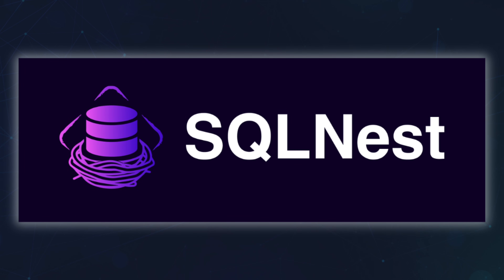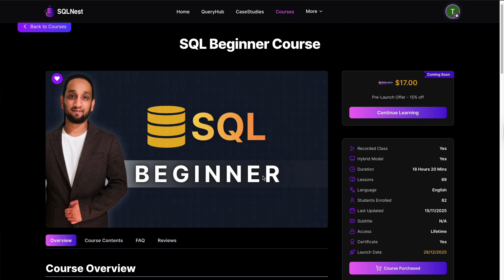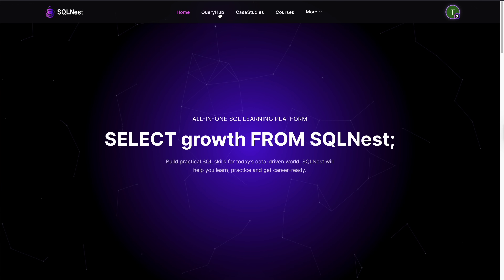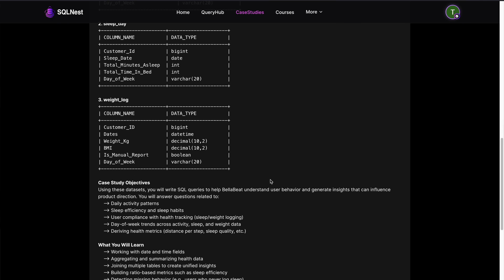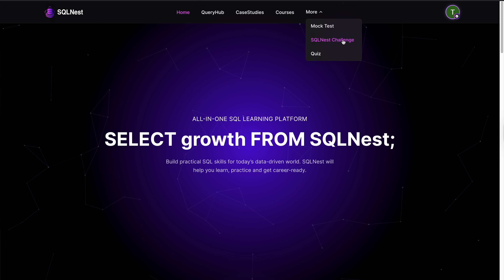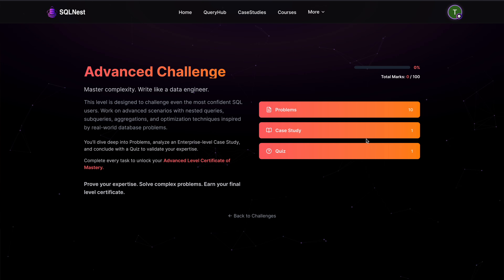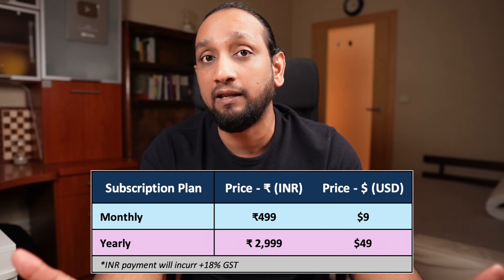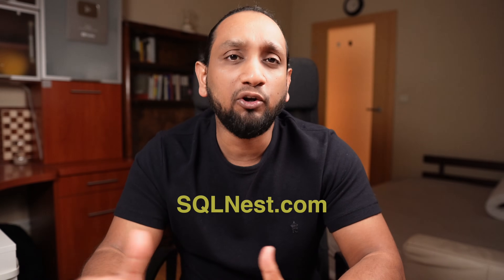The ONLY Platform You Need to Learn SQL (SQLNest Full Launch)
Struggling to learn SQL properly? In this video, you’ll see why SQLNest can be the only platform you need to learn, practice, and test your SQL skills end to end.

Here’s what you’ll see inside SQLNest:
    - Structured SQL courses (beginner, intermediate, advanced), so you only buy what you need
    - Practical, hands-on learning with exercises after each topic
    - QueryHub for realistic SQL interview questions
    - Case Studies with real-world-style datasets and scenarios
    - Mock Tests that simulate HackerRank/CodeSignal-style assessments
    - SQLNest Challenge with problems, case studies, quizzes, and a certificate at the end

SQLNest is designed for:
    - Absolute beginners who want a clear path to SQL
    - Developers and data professionals who want to level up quickly
    - Anyone preparing for SQL interviews or data roles

Chapters:
00:00 Intro - why SQLNest
00:52 SQL Courses Overview
01:47 QueryHub & Case Studies
02:35 Mock Test & SQLNest Challenge
03:29 Pricing

If you want a step-by-step path to learn, practice, and test SQL without wasting time jumping between random resources, SQLNest is for you.